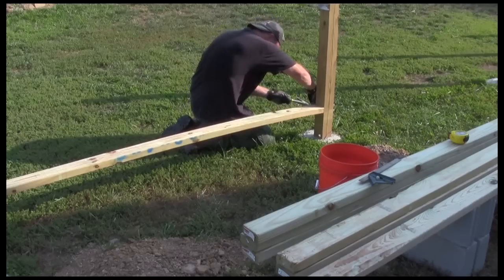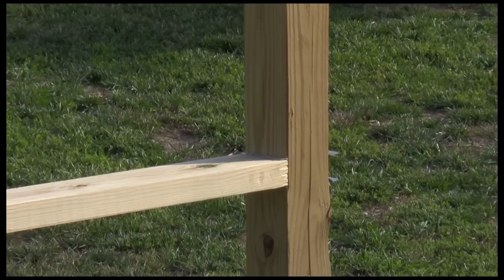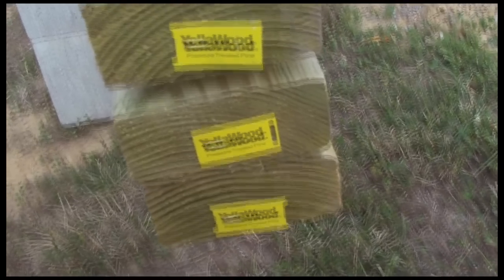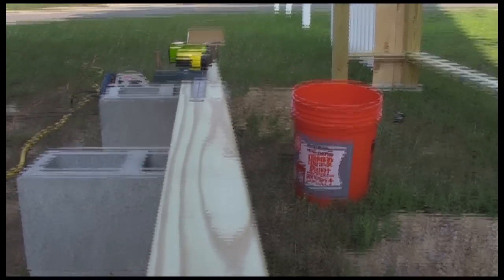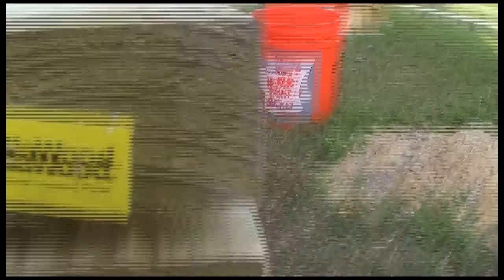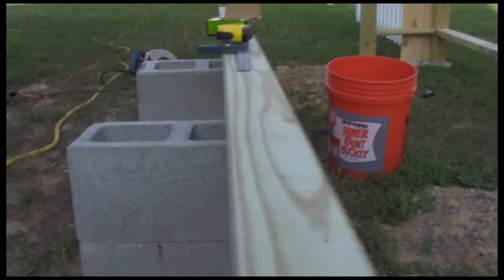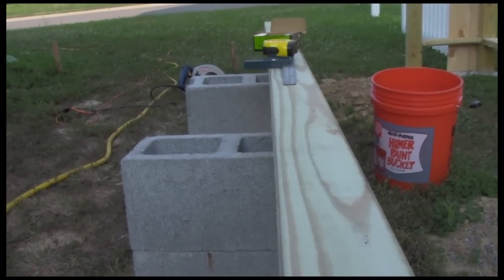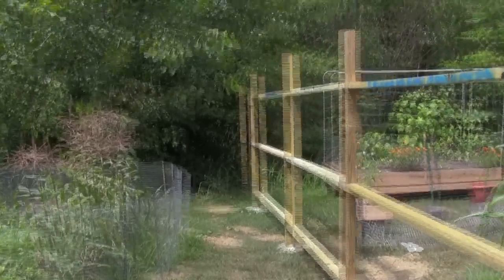Do It yourself Fence Project Part 9 | Nail Eating Hillbilly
Finally getting up some more DIY fence project footage for your enjoyment and adding to the fence playlist. Watch this nail eating hillbilly go at it.